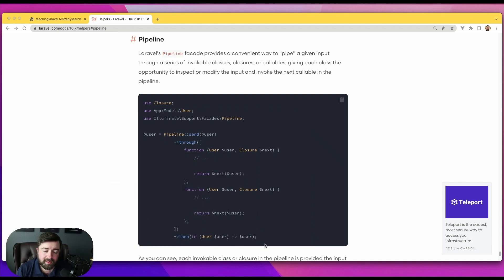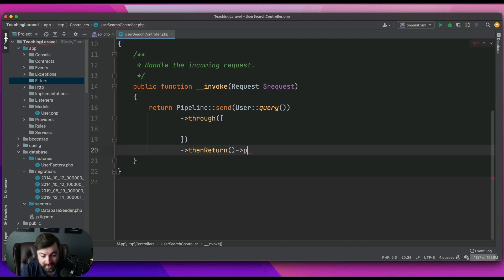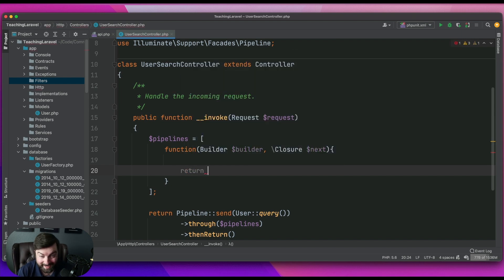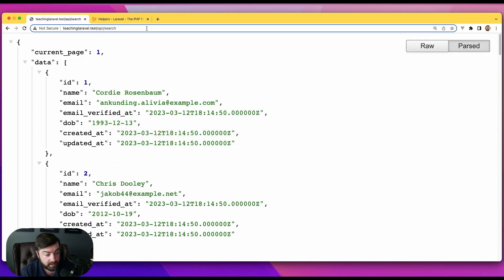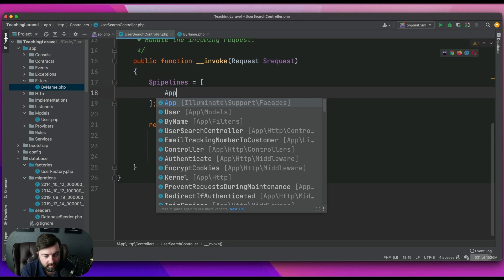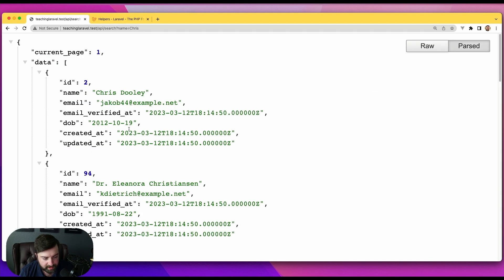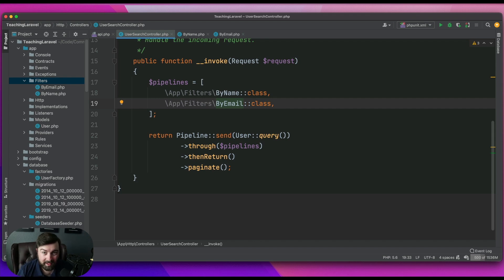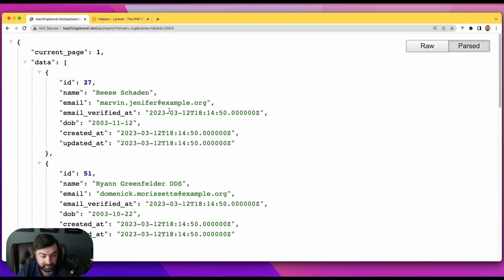Laravel Pipelines: Build an Api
Pipelines were just introduced into Laravel core this past week. In this video I'll show you how to create a simple API using Laravel Pipelines. Enjoy!